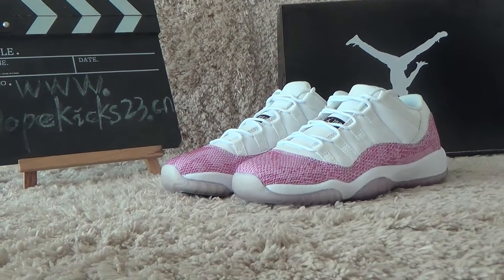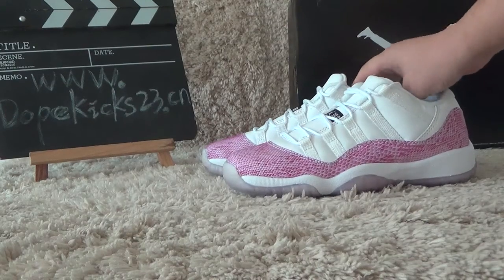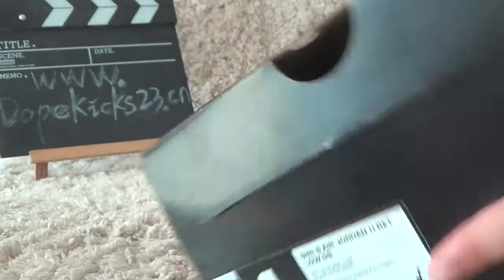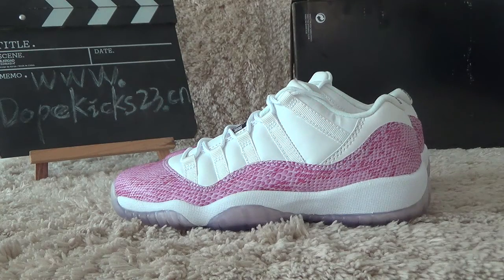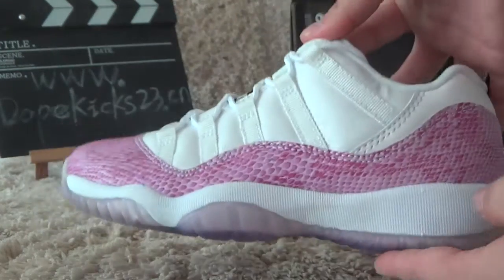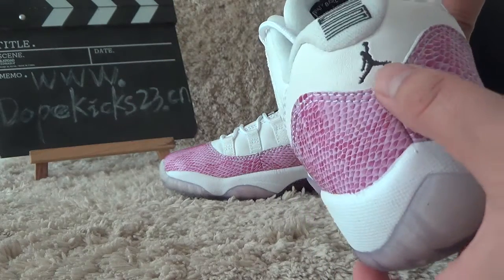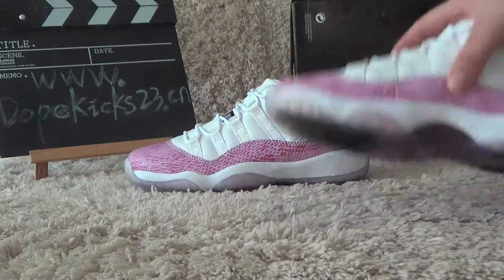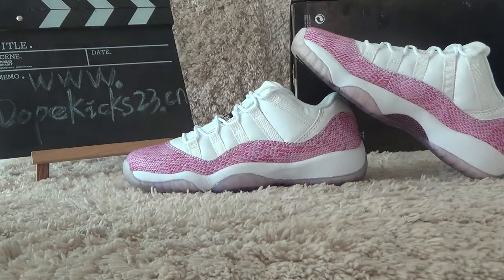authentic air jordan 11 retro pink snakeskin gs reviews dopekicks23.ru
Kik/wechat/skype:dopekick2013
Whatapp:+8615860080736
Instrgram:dopekick23.cn